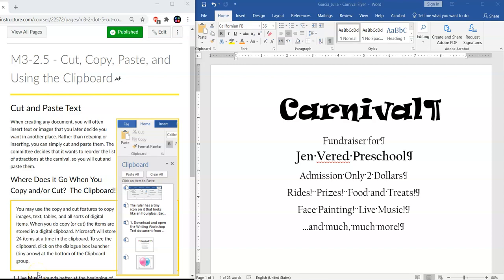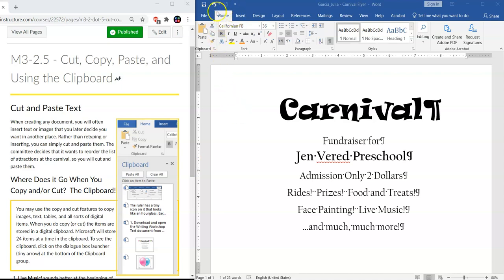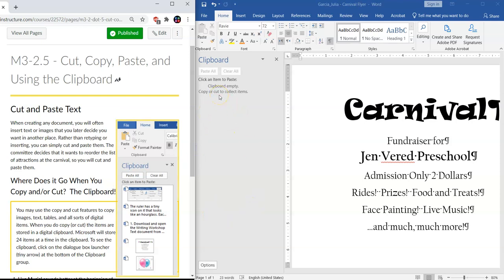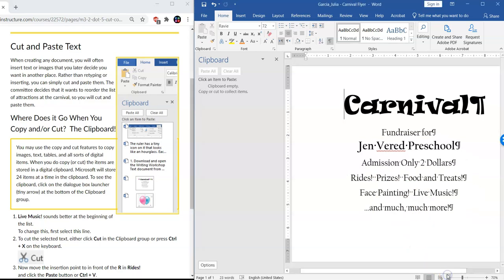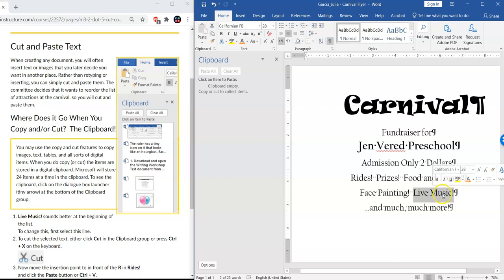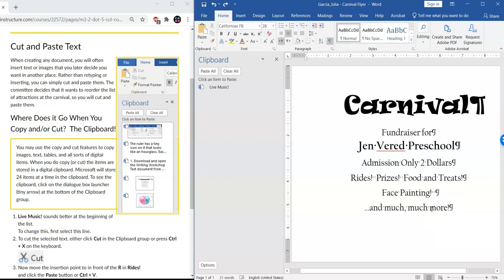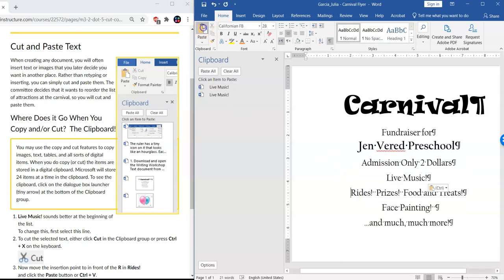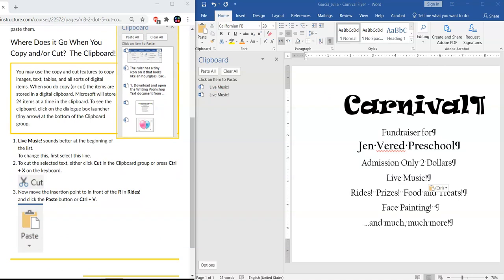Clipboard - Copy, Cut, Paste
Where do things go when you you cut and copy? The clipboard! How do you use it? Find out.